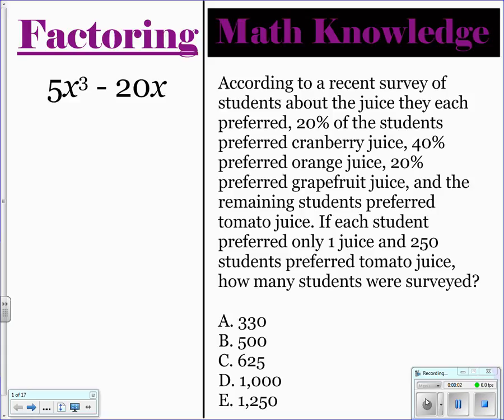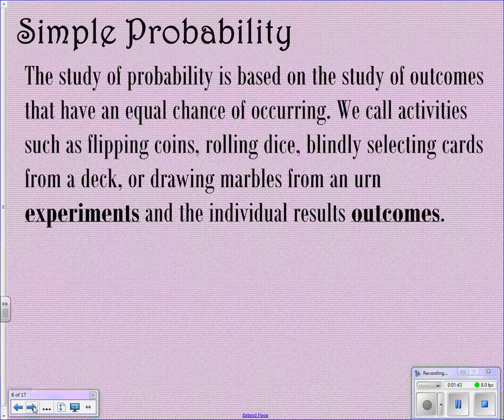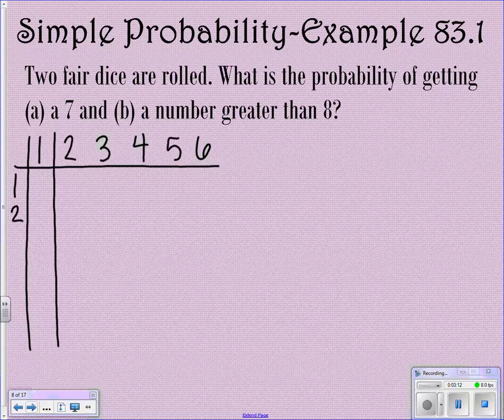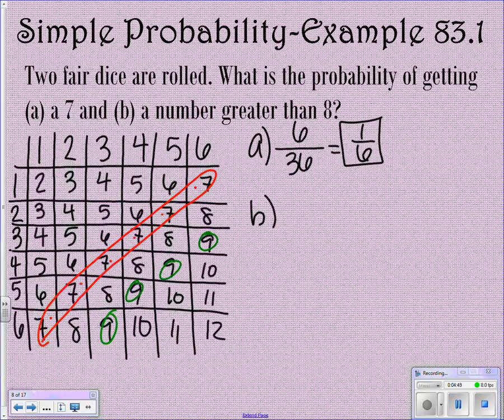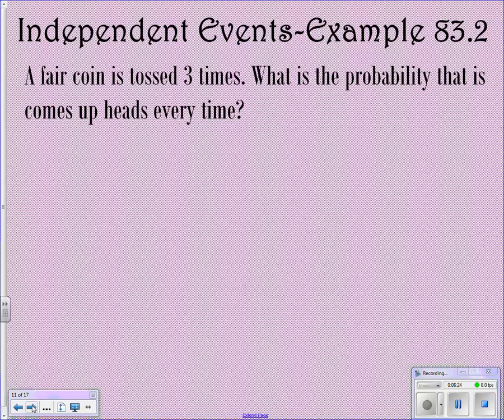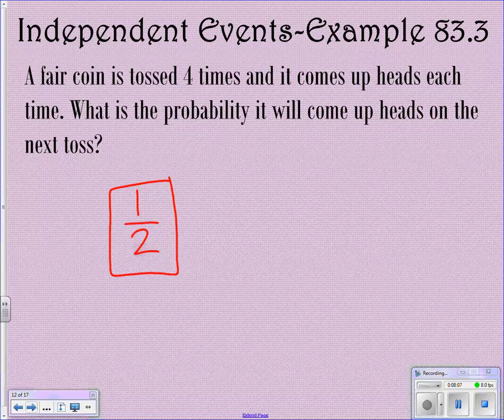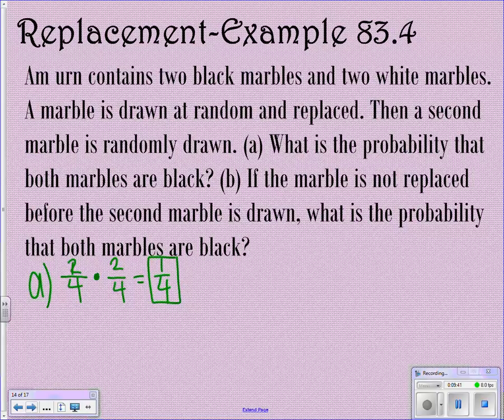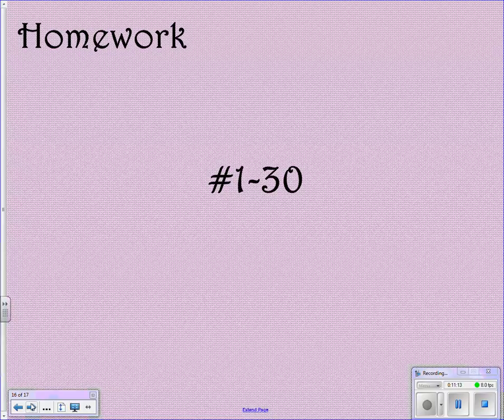Saxon Pre Calc Lesson 83 2016